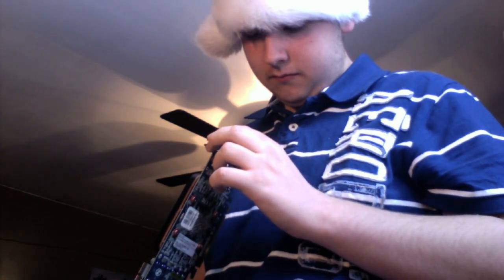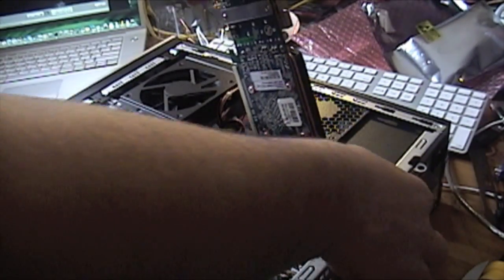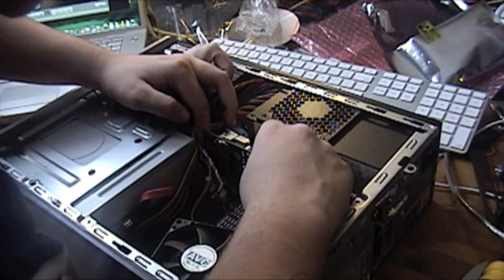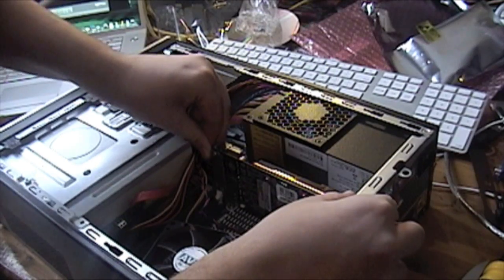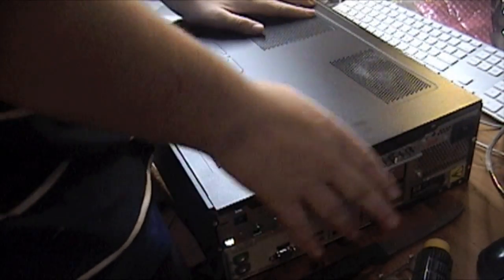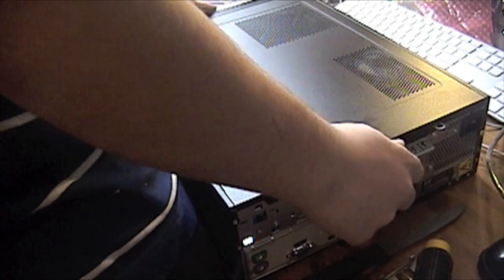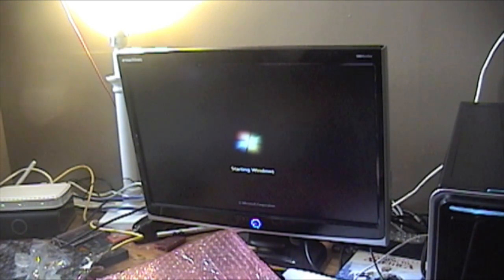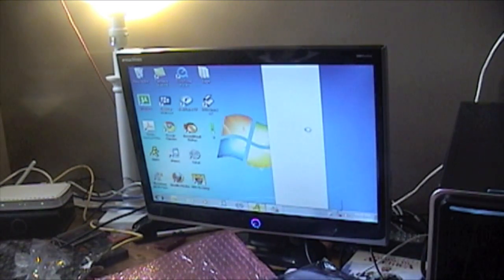GeForce 9600 GT Installation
Installing my new Graphics Card